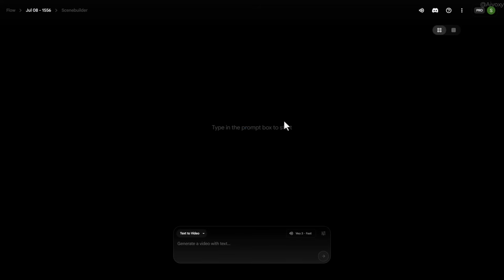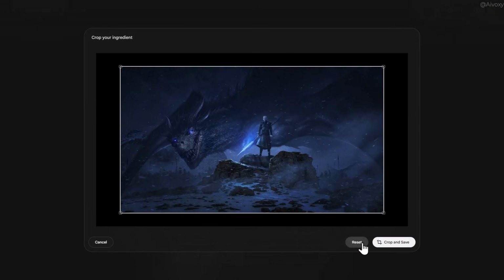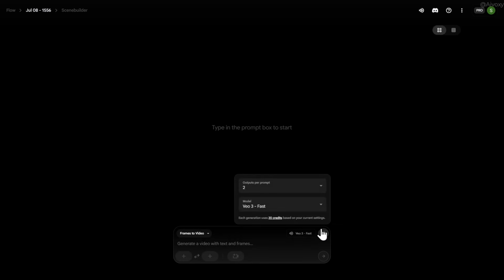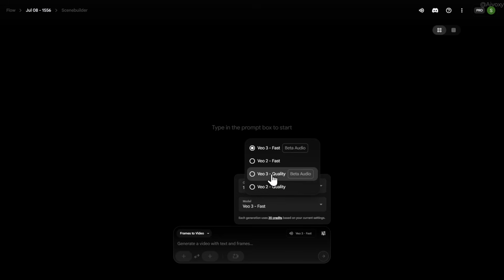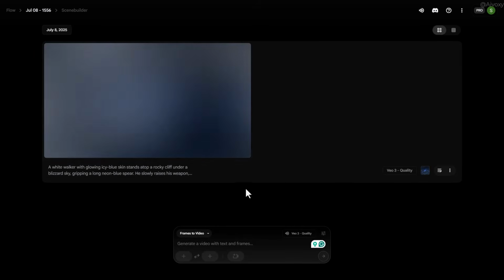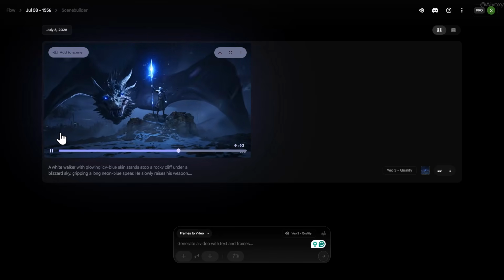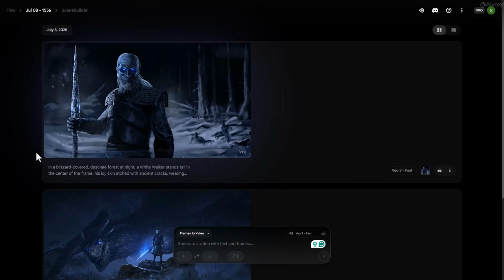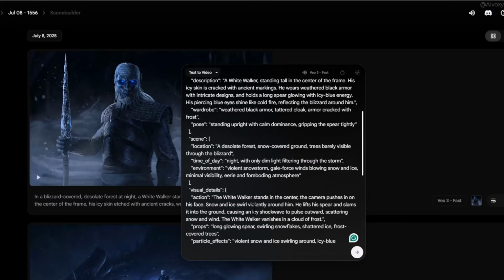Veo 3 Image to Video Will Blow Your Mind! 🤯 (How to Use)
veo3 image to video
veo 3 image to video
image to video veo 3
veo 3 photo to video
google veo 3 image to video

Unlock the power of Veo 3’s image-to-video AI — the most advanced tool for turning static photos into mind-blowing cinematic videos! In this video, I’ll walk you through exactly how to use Veo 3 to generate stunning visuals from just an image — 100% AI-powered, no editing skills needed.

Learn the hidden tricks, best practices, and how creators are going viral with this powerful tool. Whether you're a content creator, or marketer, or just love AI tools, this is a must-watch!

👇 Drop your questions or results in the comments below!